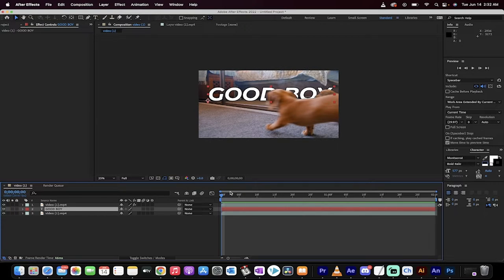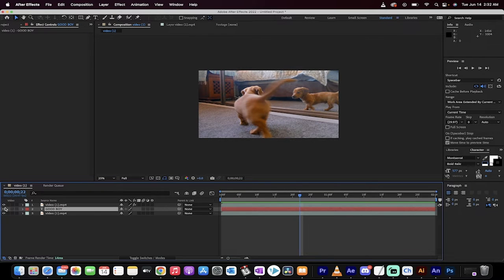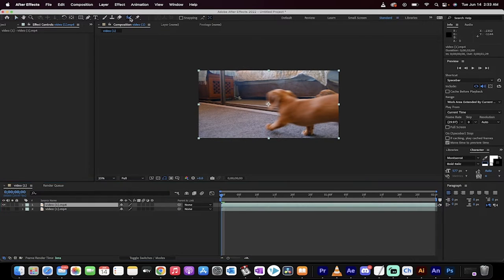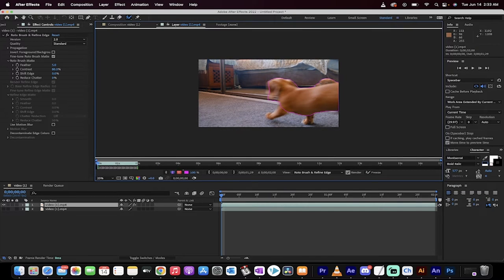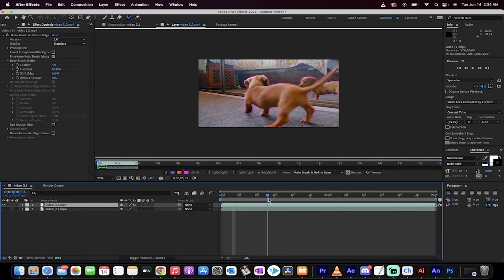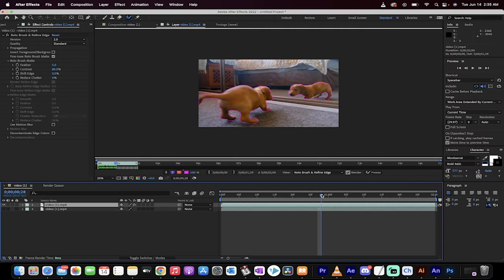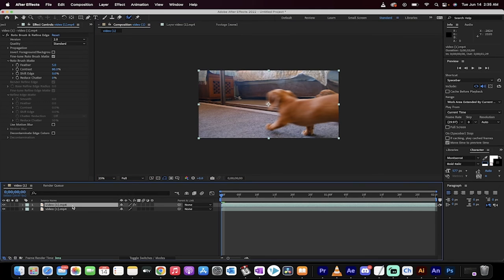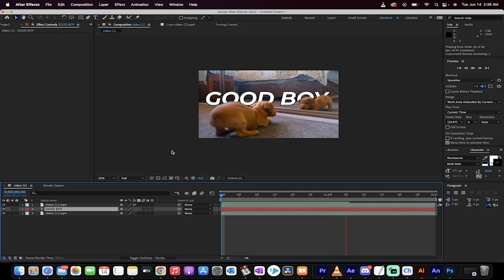How To Add Text Behind Object - Adobe After Effects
Adding text behind a subject or object is easy in Adobe After Effects.  Step one is to make a duplicate copy of the video you are adding text too.  Now click on the rotobrush tool, select the top video, and brush out the subject or object.  Move the playhead forward frame by frame, making sure the brush strokes are correct.  Now create a text layer and move it between the two video layers.